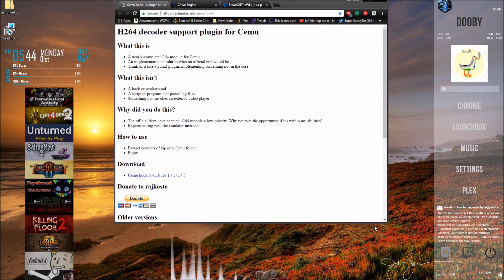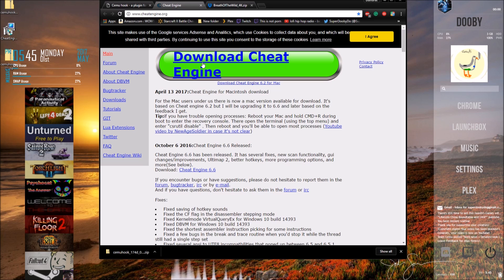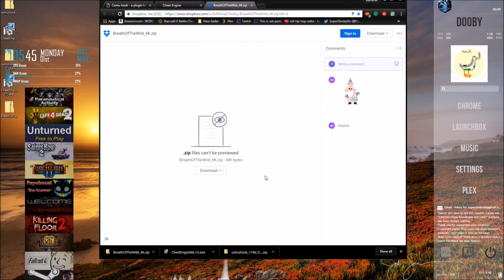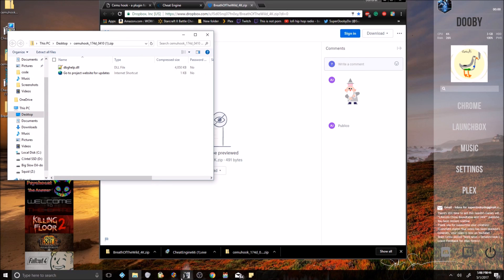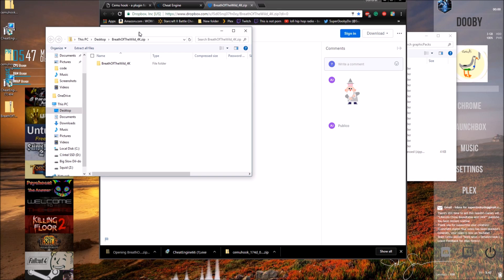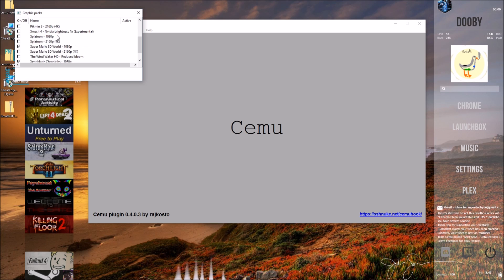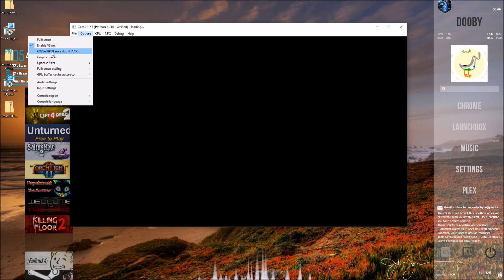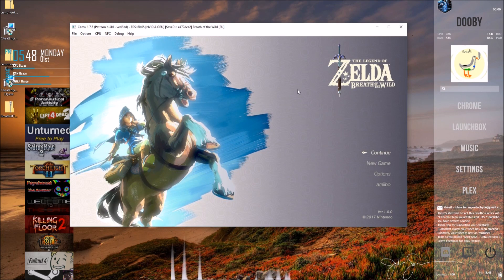Cemu: Zelda Breath of the Wild 4k 60 FPS (Set up/Tutorial) BOTW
How to set up/play Zelda Breath of the wild (BROTW)for Wii U at 60 fps and 4k graphics on Cemu Emulator :p

Song: Chuckee. - birthday beats

cemu zelda tutorial, cemu breath of the wild 4k,
cemu breath of the wild tutorial, Breath of the wild, BOTW, Play Wii u on pc, Zelda on pc, Emutalor Wii u,